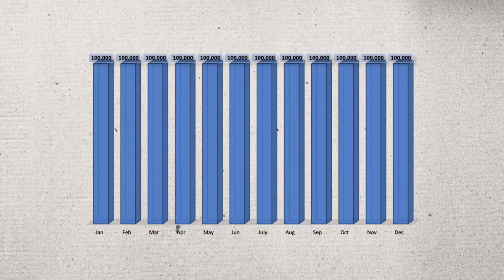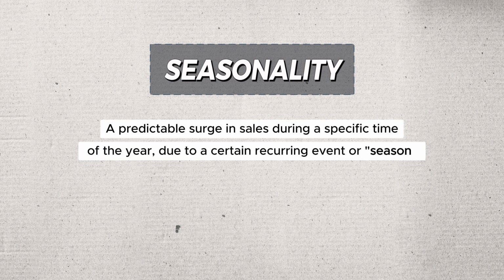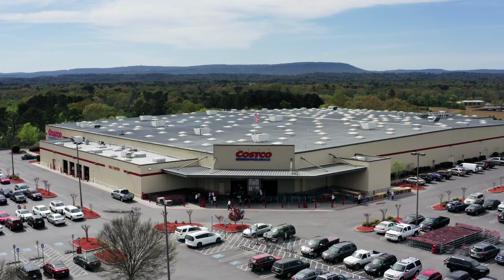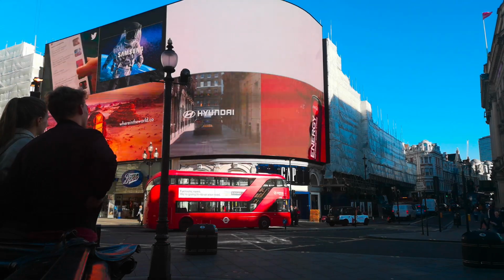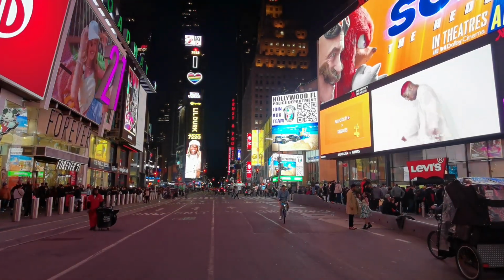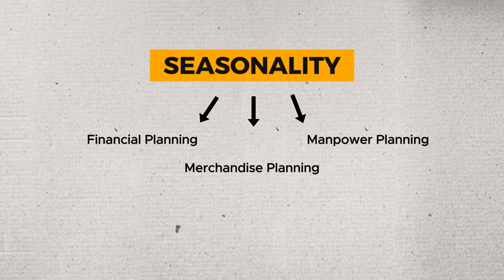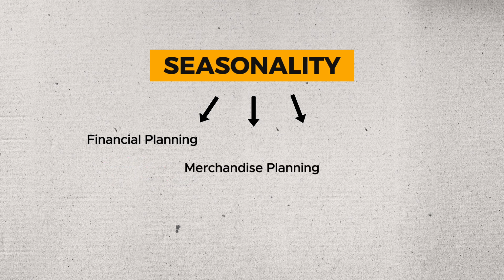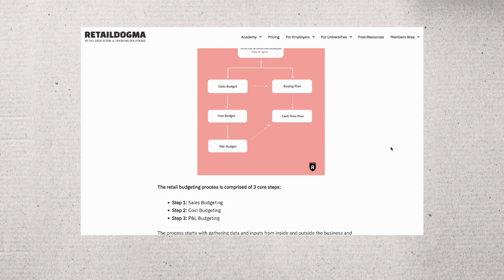Seasonality at Retail & Ecommerce Businesses | Retail Dogma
📕 Learn how to create a retail budget that accounts for seasonality

Most retail and ecommerce businesses are subject to the effect of seasonality, which is a term that refers to a predictable surge in sales during a specific time of the year, due to a certain recurring event or “season”. In this video we explain the term through examples of common seasons, and show the effect of seasonality on retail businesses and how it should be incorporated in the different planning activities.

ABOUT US:

Retail Dogma is an online platform that teaches retail & ecommerce; from the very basic knowledge for beginners, to the most actionable, technical, advanced knowledge. We cover everything from buying products, pricing, merchandising, managing sales, managing inventory, managing cash flow to managing financials.

We've trained professionals & executives who worked at Amazon, Adidas, American Eagle, Lacoste, Nestlé, Unilever, Nordstrom, Levi's, Accenture, Reliance Retail, Landmark Group, Alshaya Group, Lulu Hypermarket, Ross Stores, Albertsons, Debenhams, Calvin Klein, Prada & more.

Visit our website and start reading through our free retail management guides and articles, and download our free templates and cheat sheets that will help you while starting a retail or ecommerce business.